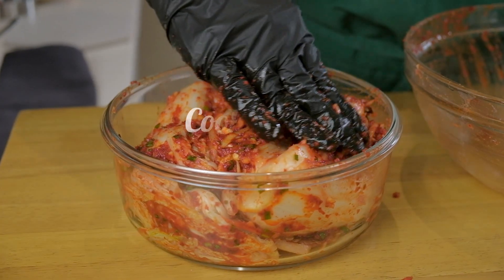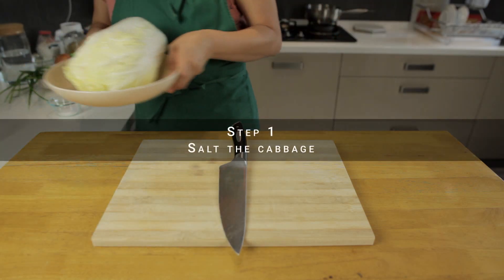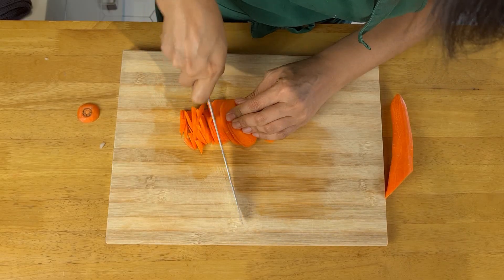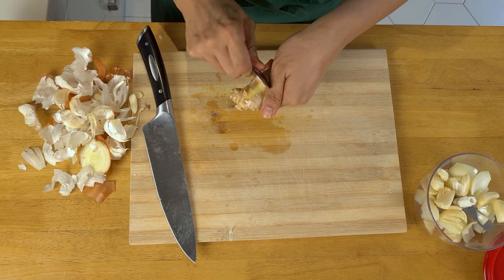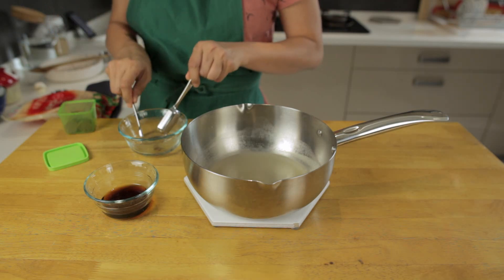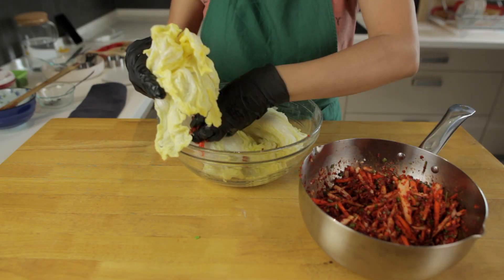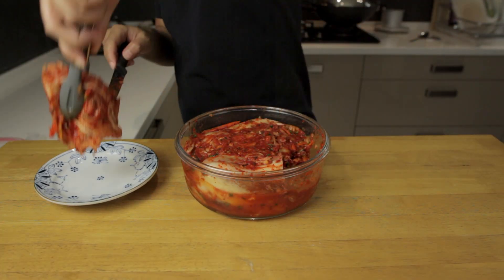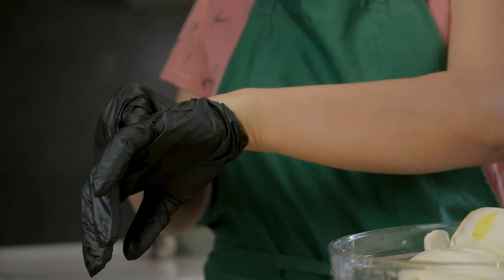Make Your Own Kimchi At Home! | Maangchi Recipe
Kimchi has to be one of the most delicious and versatile foods out there! This recipe tastes best when it's been allowed to ferment for at least 3-4 days.

Ingredients:
820g cabbage
25g salt
144g water
1/2 tbsp glutinous rice flour
1/2 tbsp brown sugar
1/2 cup white radish (100g)
1/3 cup carrot (50g)
3-4 spring onions
1/3 cup chives (25g)
8 garlic cloves
1/2 tsp ginger
1/2 medium onion
40g fish sauce
2 tbsp belacan sauce (fermented prawn paste)
3/4 cup gochugaru

Method:
1. Wash the cabbage and slice in half.
2. Use the salt to coat the cabbage leaves thoroughly.
3. Let the cabbage stand for 2 hours, turning the cabbage over every 30mins for more even salting.
4. Cut the radish and carrots into matchstick sized slices.
5. Dice the spring onions and chives.
6. Peel and finely dice the onion, ginger and garlic.
7. Heat the water in a pot over medium heat and dissolve the flour into it. Stir continuously to make sure it dissolves fully.
8. Add the brown sugar and stir to dissolve it too.
9. Let the mixture come to a light boil, then turn the heat off and let it cool completely.
10. When the mixture is cool, add the belacan, fish sauce and gochugaru and mix until it forms a paste.
11. Add the onion, ginger, garlic and all the vegetables and mix well.
12. Coat the cabbage thoroughly with this mixture.
13. Store in a glass or bpa-free plastic container.
14. Let stand overnight at room temperature and then store in the fridge.